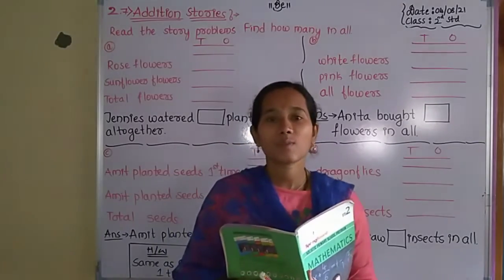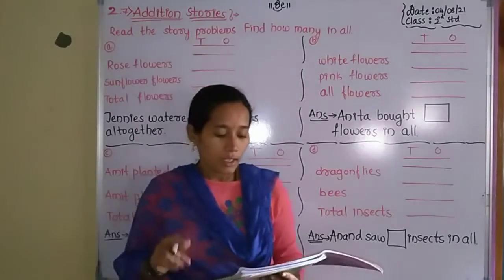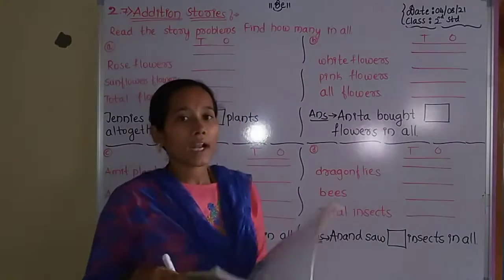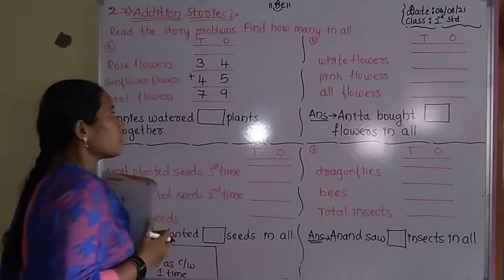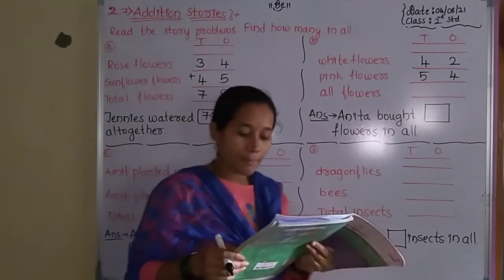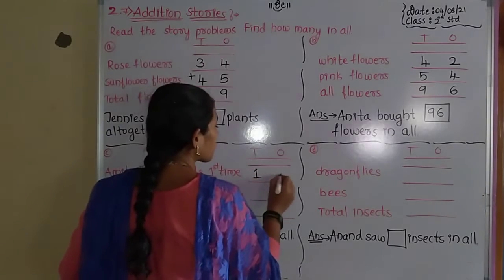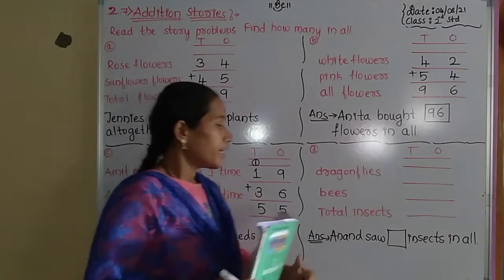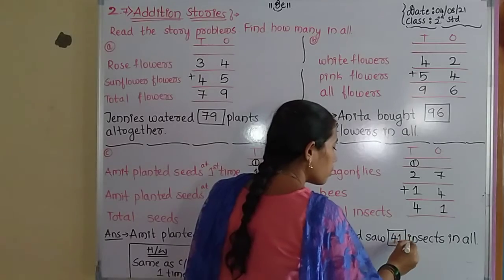II standard mathematics class on Addition